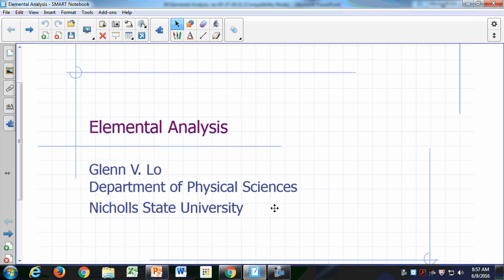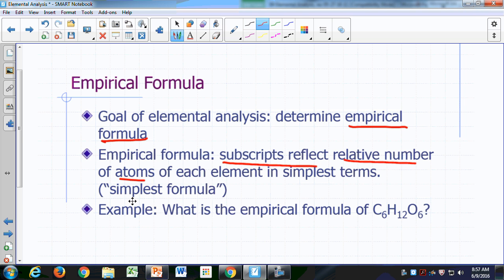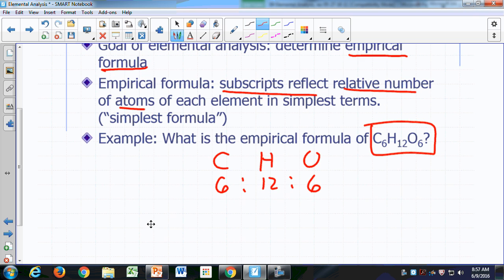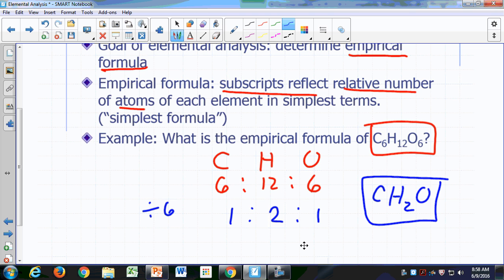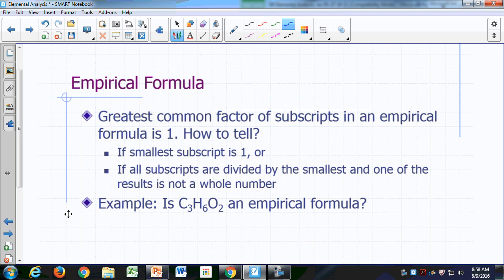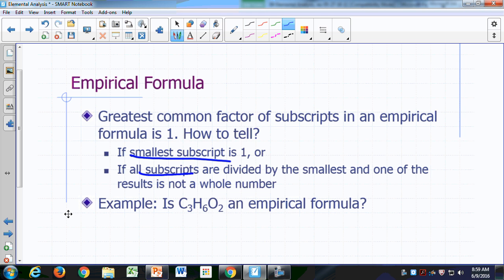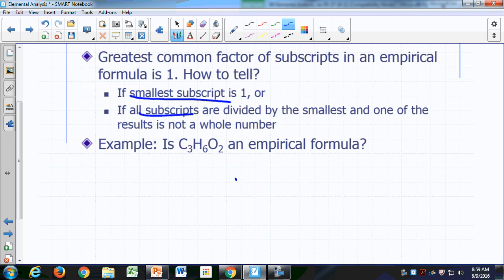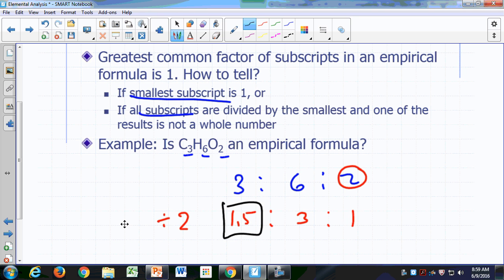Elemental Analysis 1 - Empirical Formula - 2m:47s